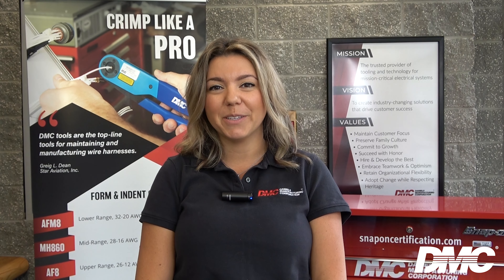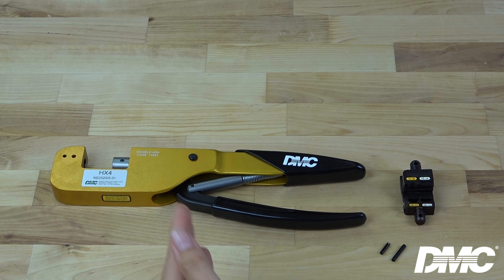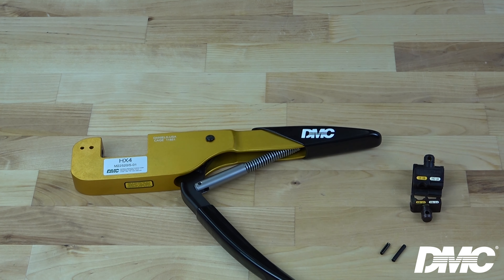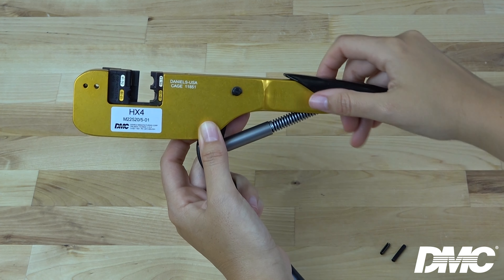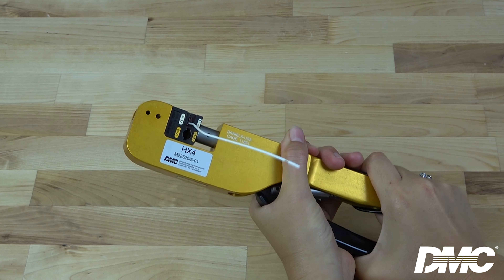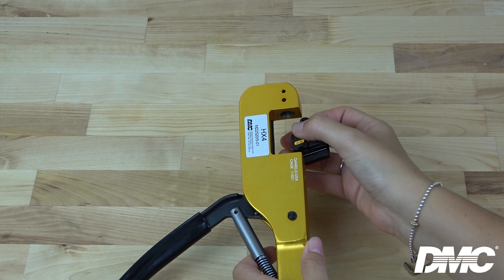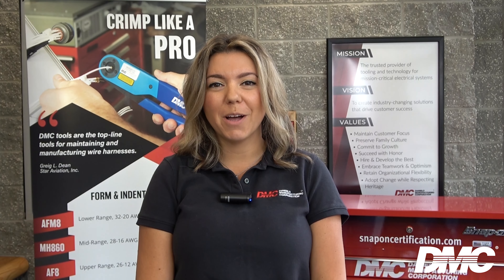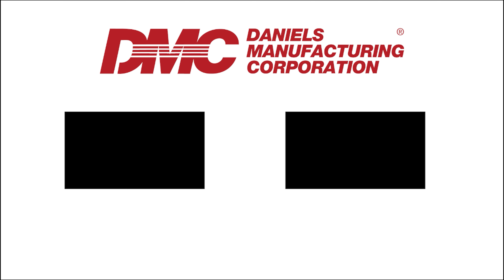How to Use the HX4 & HX3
In this video, Irene explains how to use the HX4 and HX3 crimp tools.